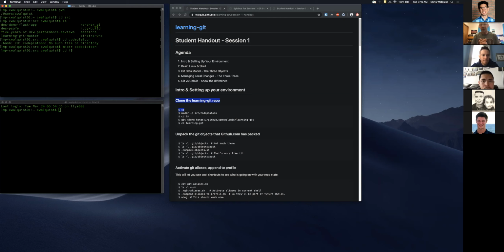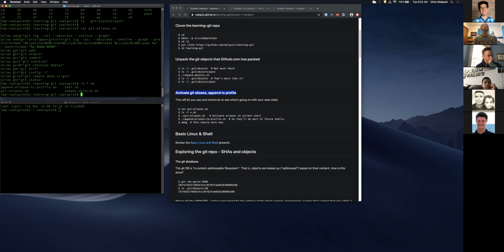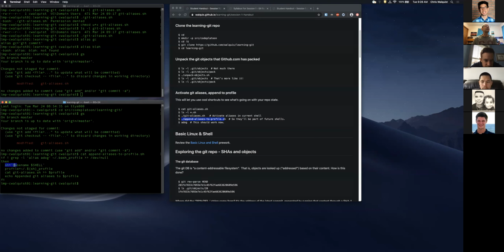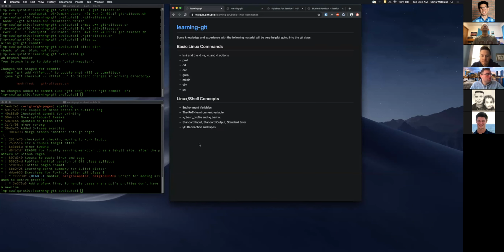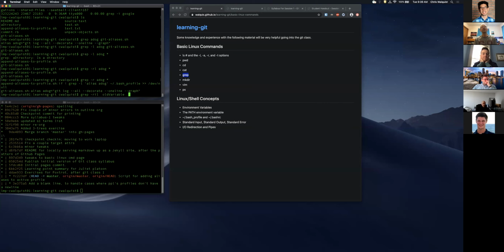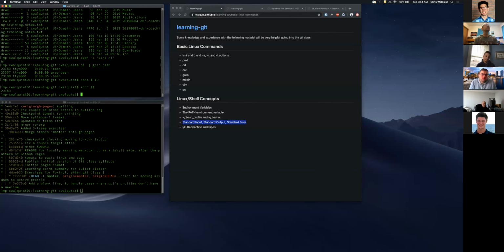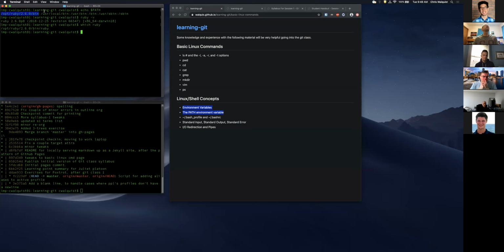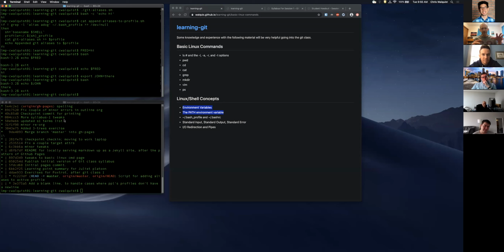W11D2: Git Workshop with Chris Walquist (1 of 4)